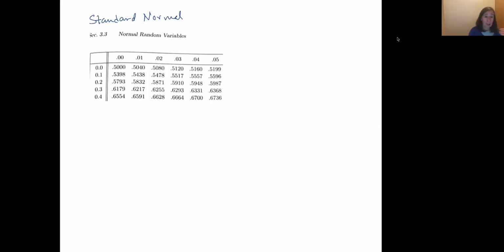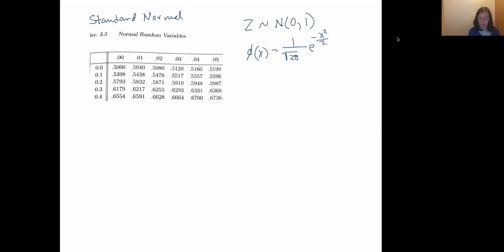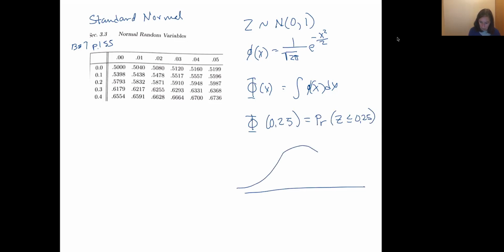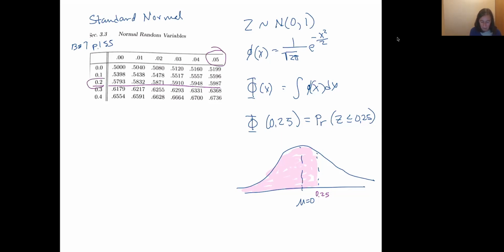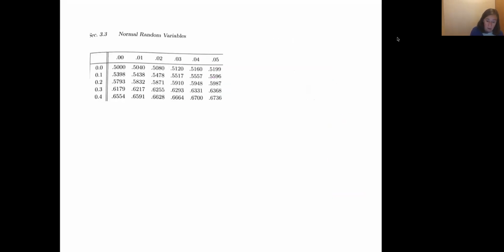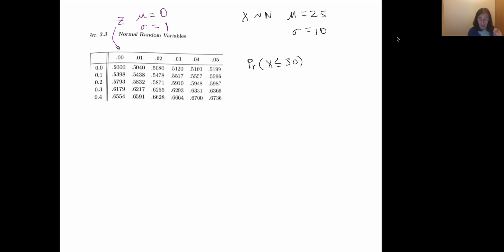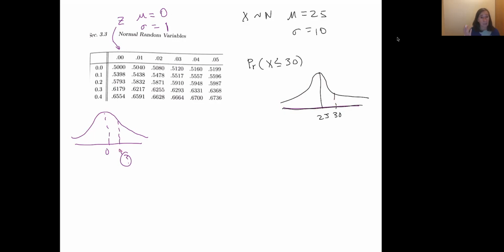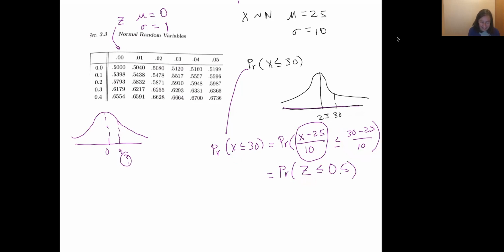PS 200A Lesson 7b5 Std Normal